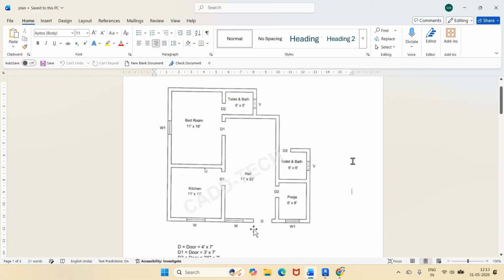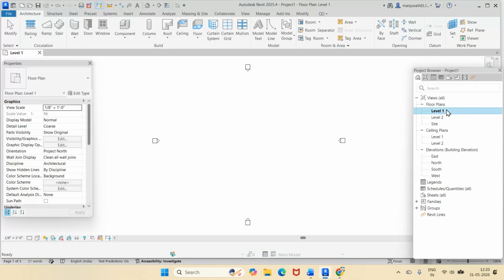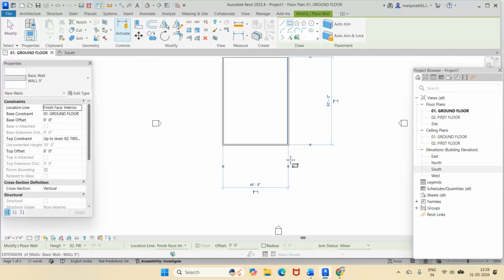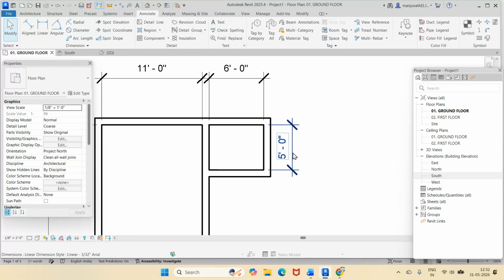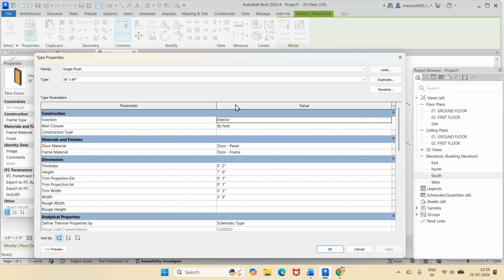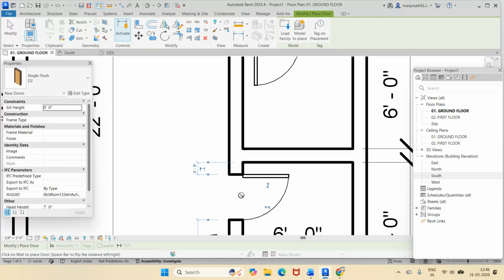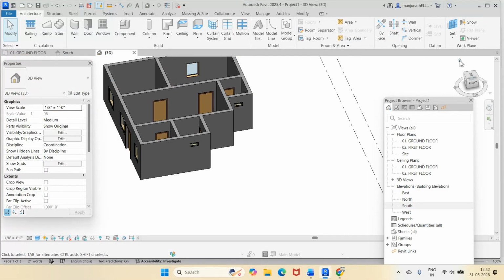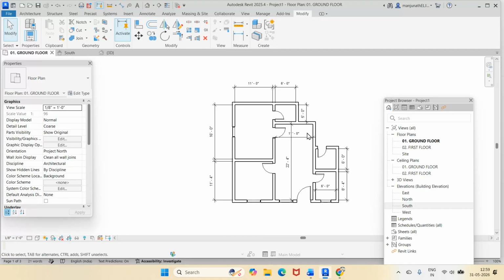06 Construction of Walls, Doors and Windows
To create a Wall, Doors and Windows using Revit